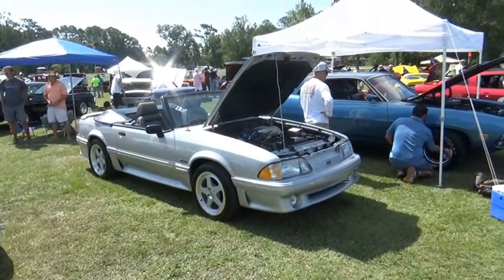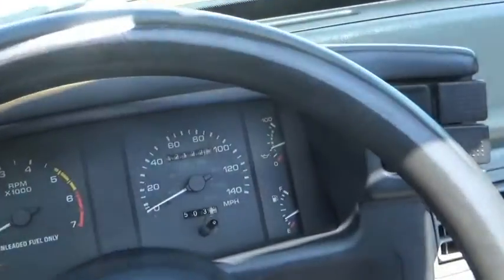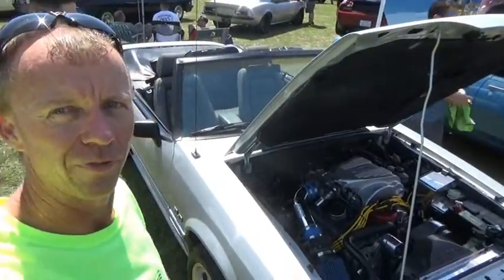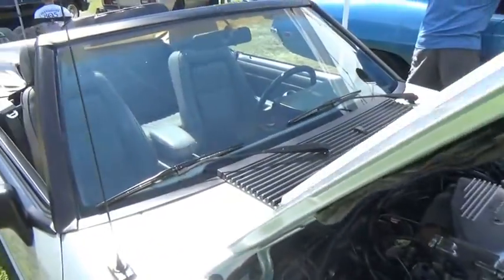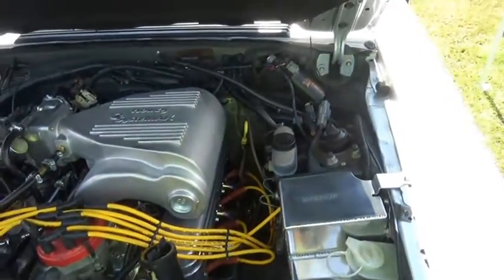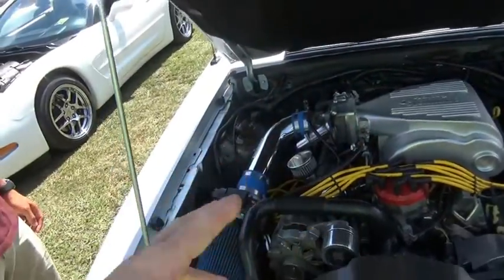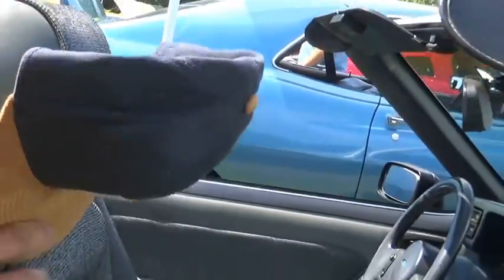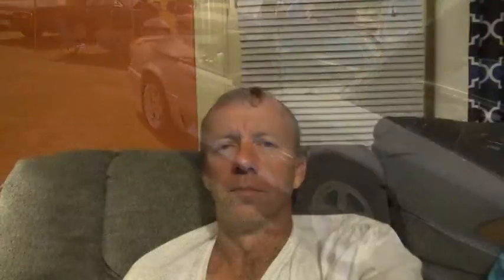Gray 89 fox body at the car show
I run across this very nice 89 Foxbody convertible at a local car show and man was it clean.